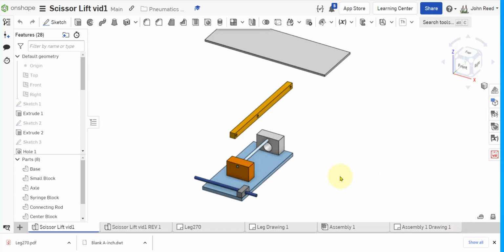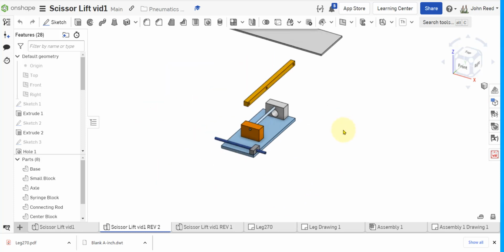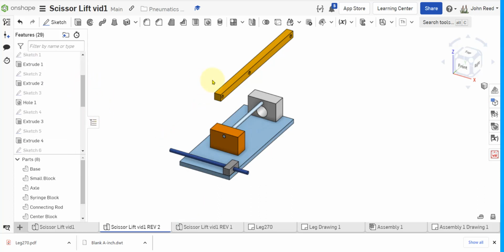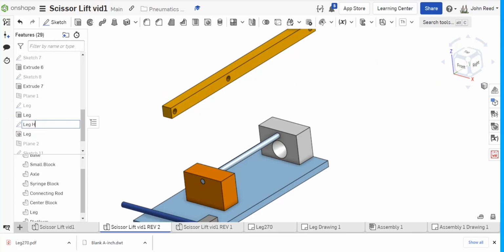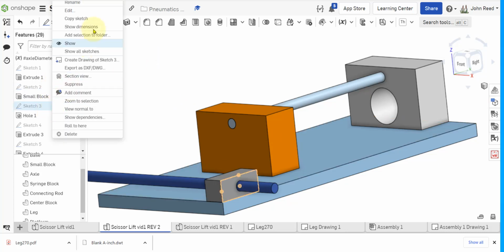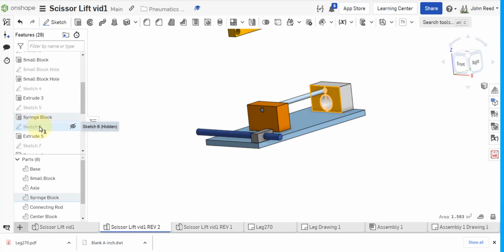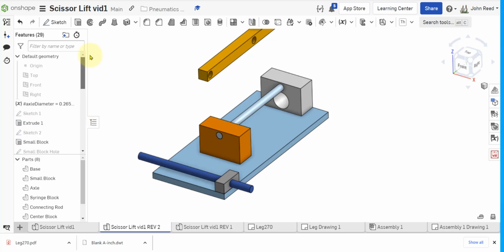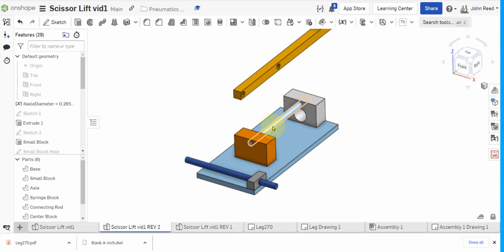Scissor Lift - Modifying an existing design